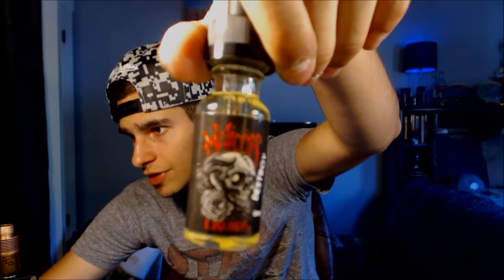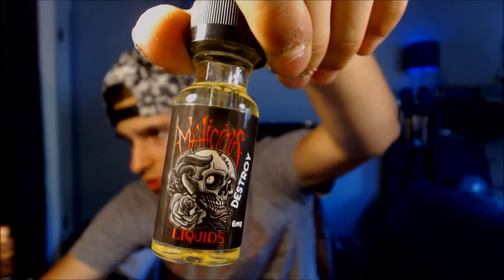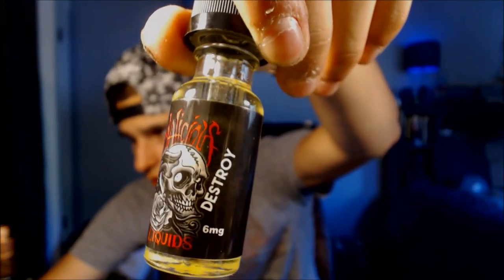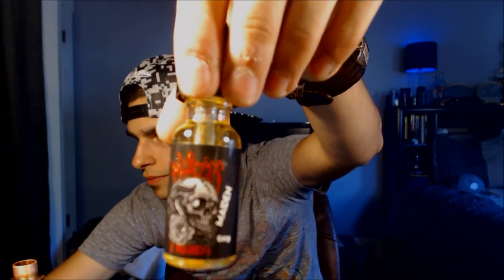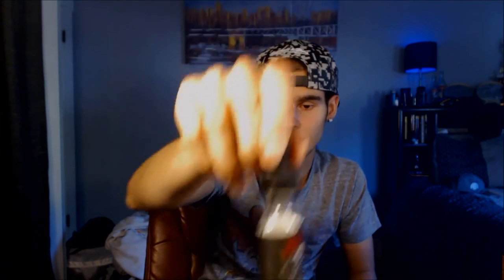Malicious Ejuice Review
Hey everyone!!! In this review I'll showing you the Malicious ejuice full line!!! Here's the link for their juice which is a 70vg 30pg blend.